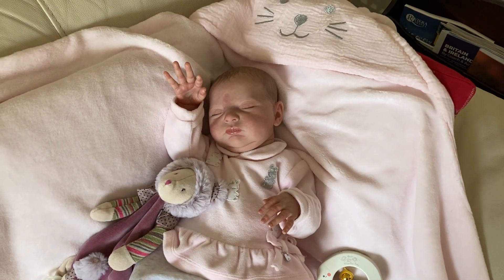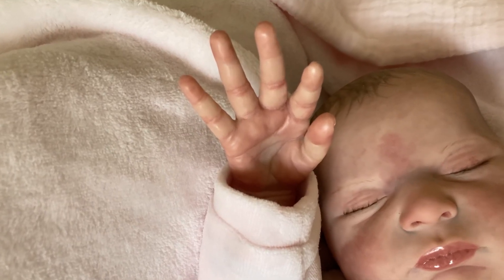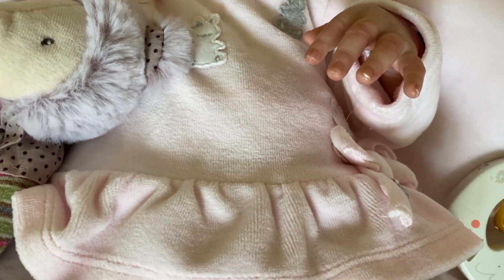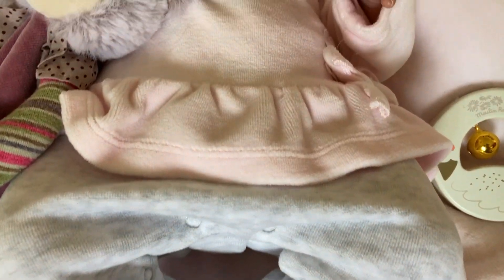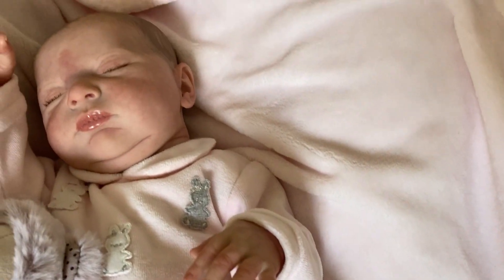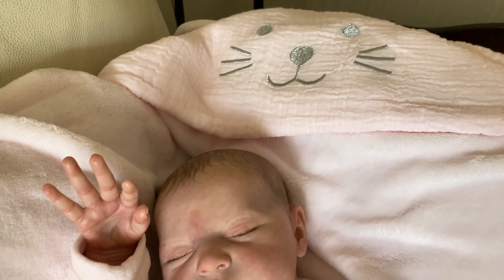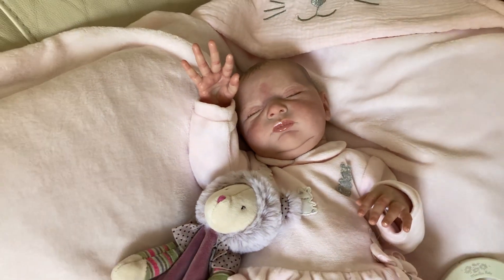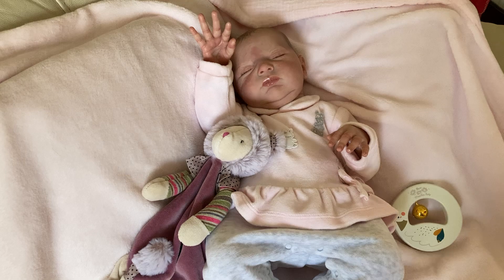Reborn Laura By Bonnie Brown. Name Reveal 💖